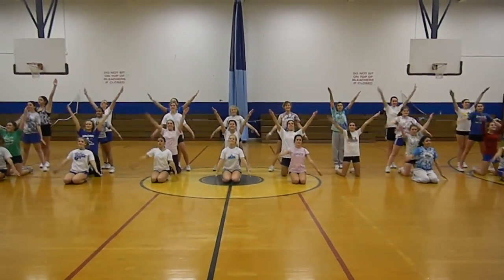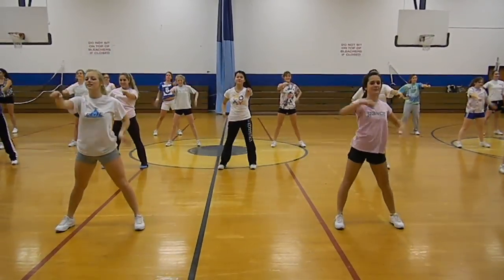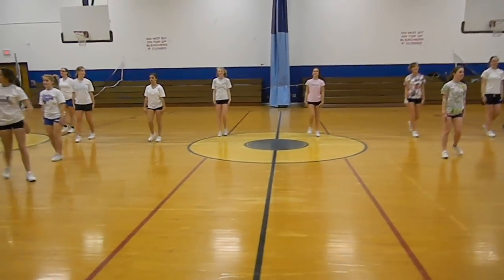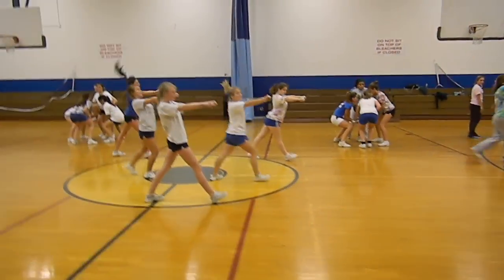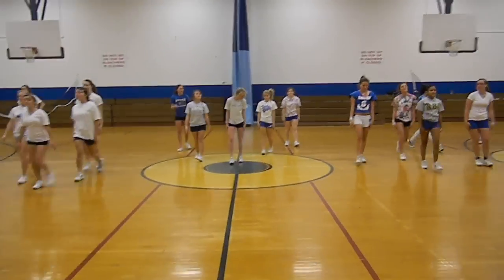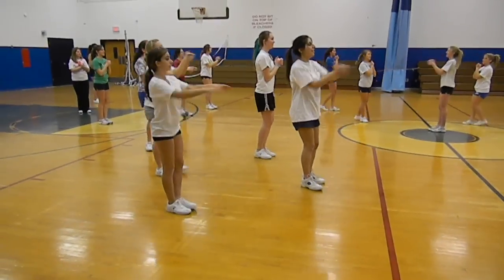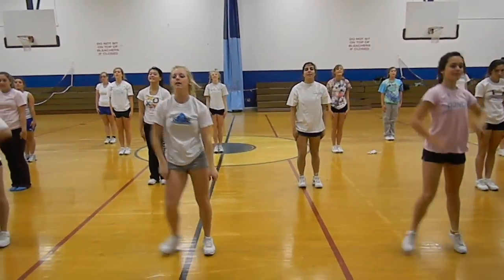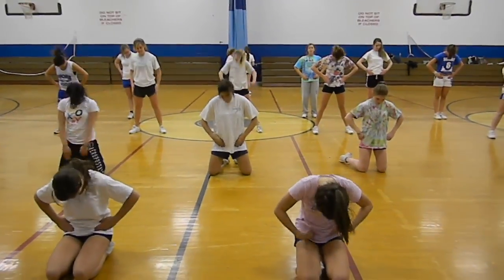FINAL Choreo. SRHS routine - Choreo. by LB Kass